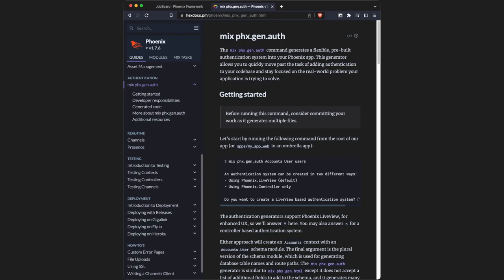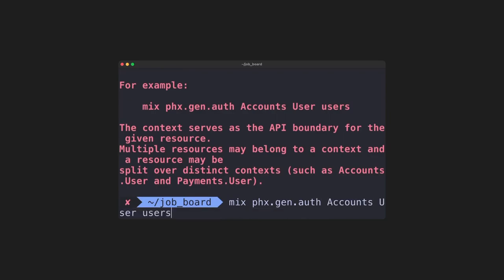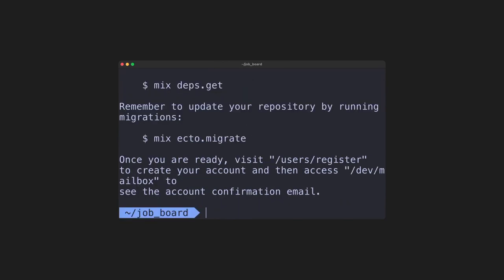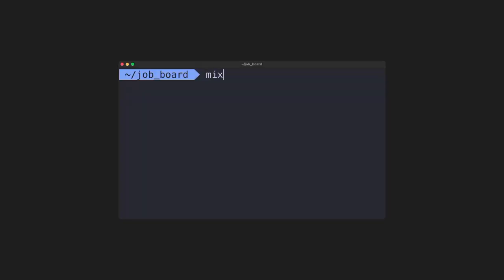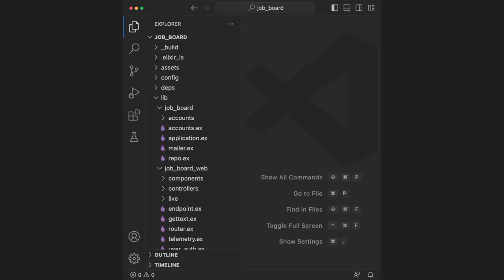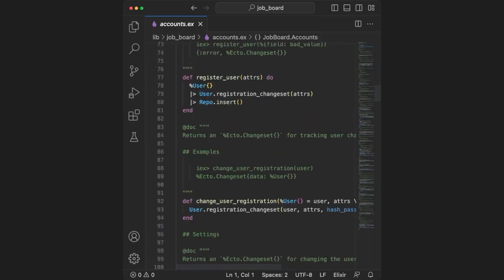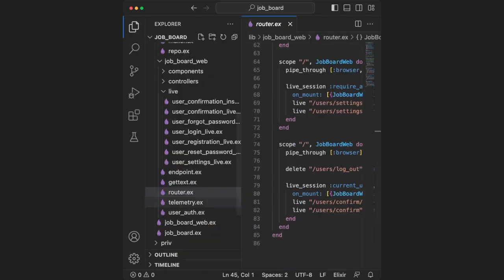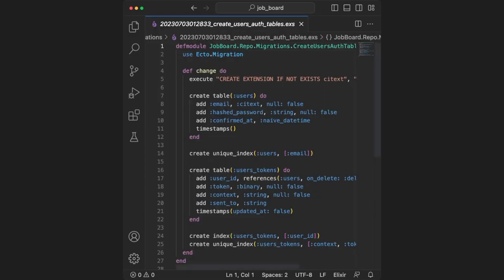Learn Elixir Quickly: Part 4 - Adding Auth (Job Board)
Chapters:
0:00 - Phoenix auth generate
0:54 - Database migration
1:13 - Auth demo
1:34 - Auth code overview
2:33 - Migrations overview